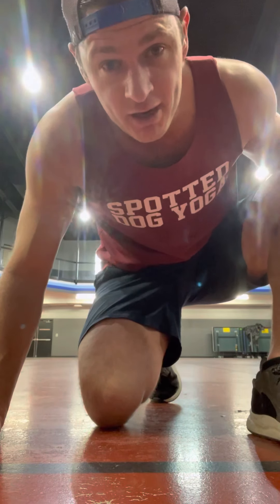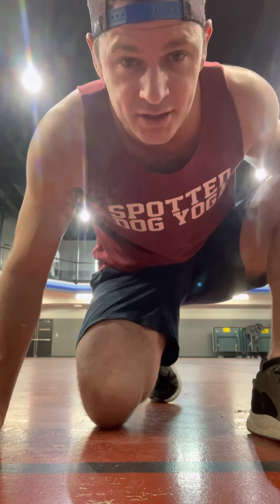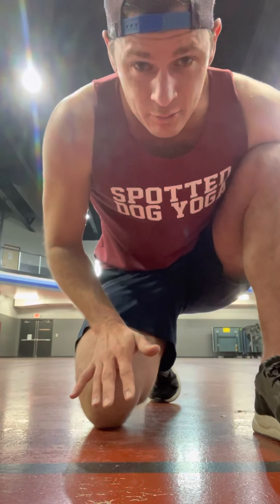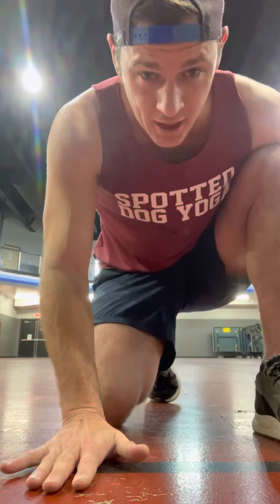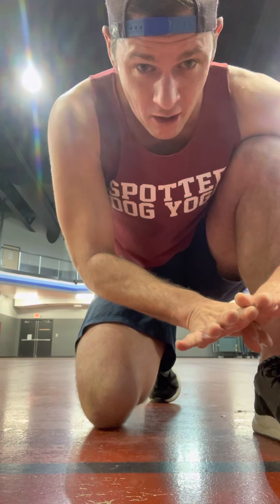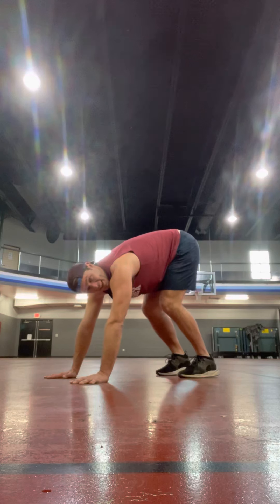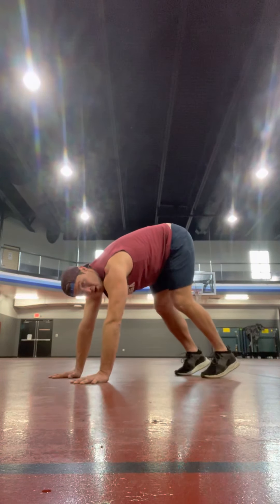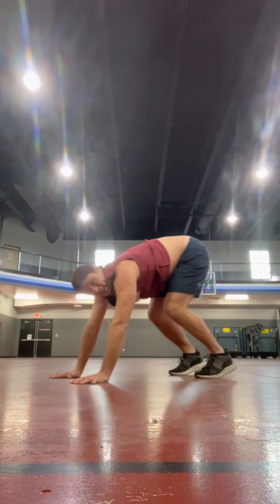Leap Frog Handstand Breakdown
Nick Clark breaks down LEAP FROG HANDSTANDS and talks about BOAT POSE as a variation to build strength for leap frog handstands. Durning the month of March, Nick is challenging people to add in 10 LEAP FROGS to any of their workouts!